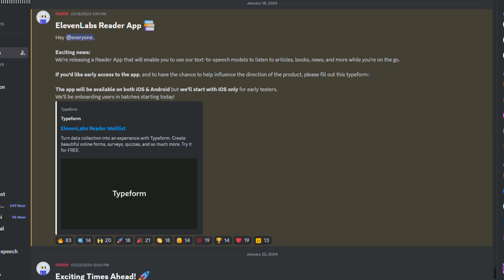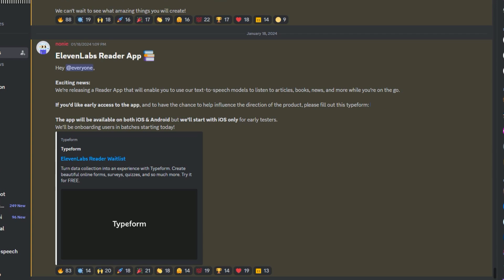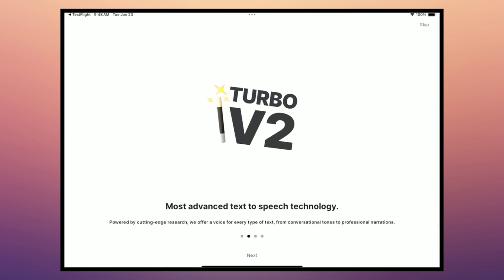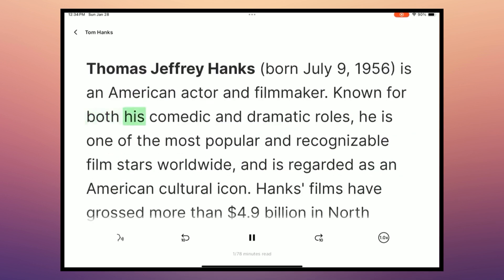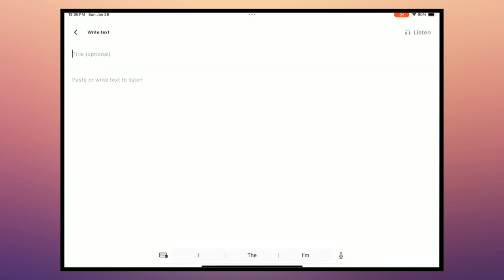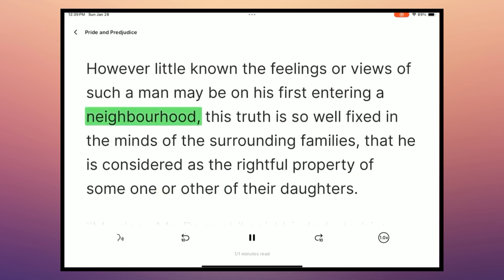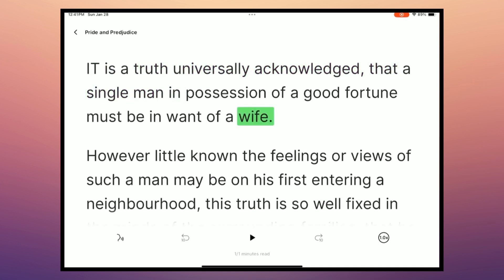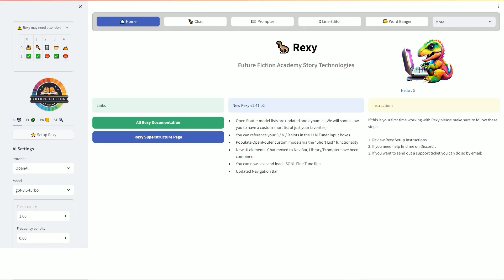New AI Tool: ElevenLabs Reader App and How to Use it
This video from the Future Fiction Academy walks through the new beta release of the ElevenLabs Reader App.

Instructor Stacey Anderson discusses how the amazing voices at the ElevenLabs studio can now be used to read web pages and text on your iPad in this beta release.